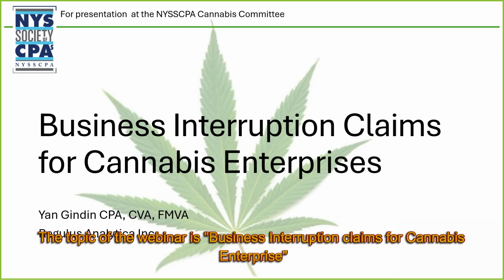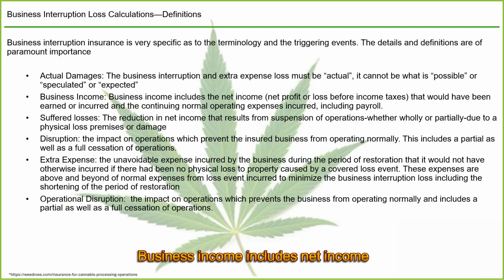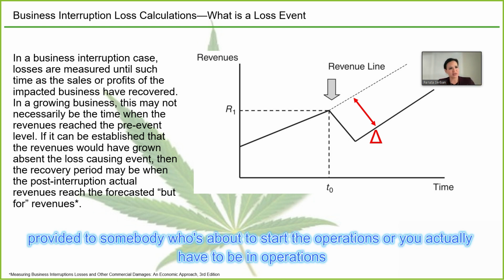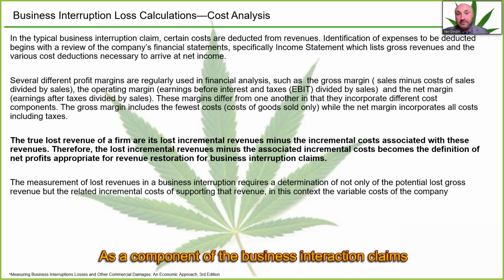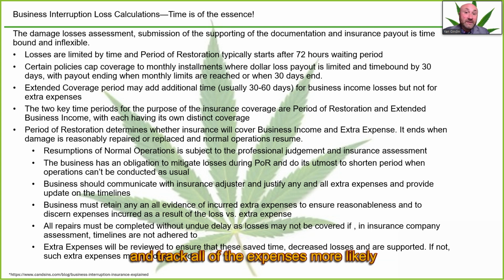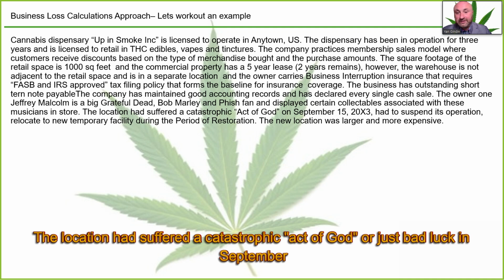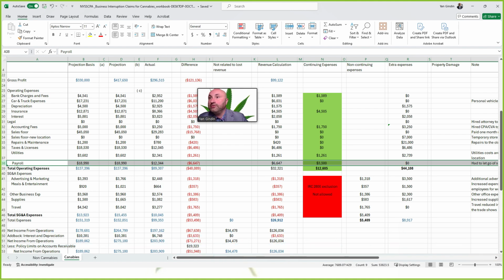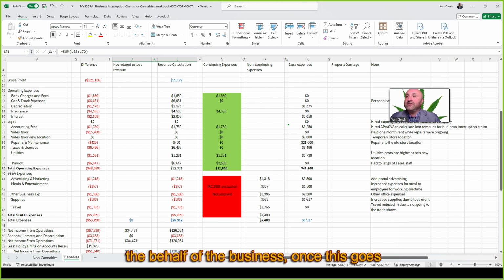Business Interruption and Revenue Restoration